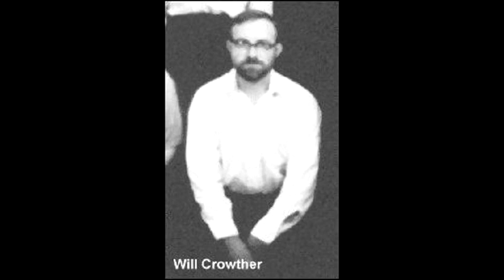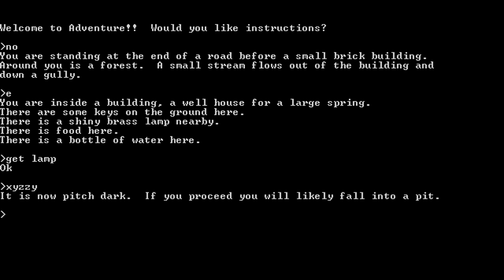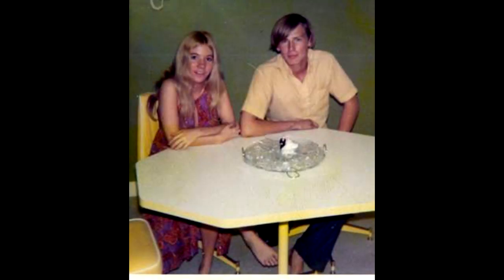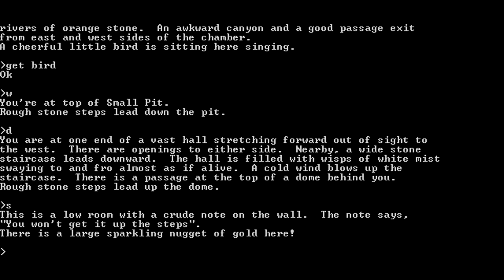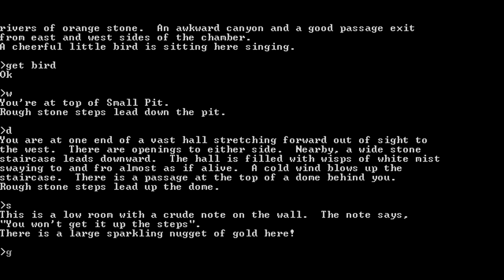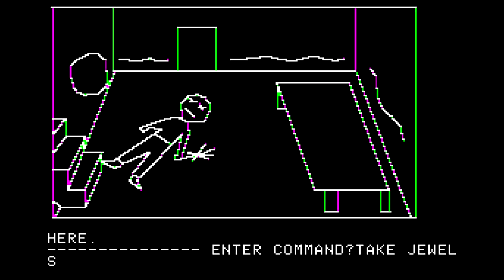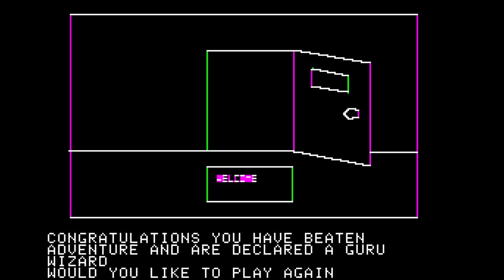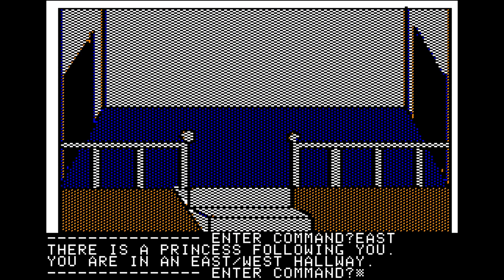King's Quest Retrospective (Part 1) by PoorlyOptimized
PoorlyOptimized members, Sean and Cassie, go into the history of how King's Quest came to be.